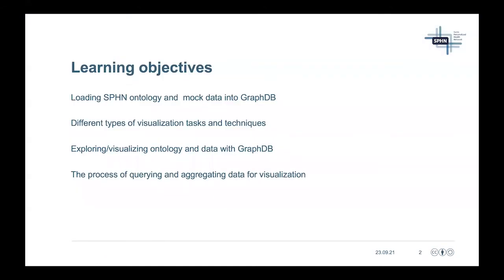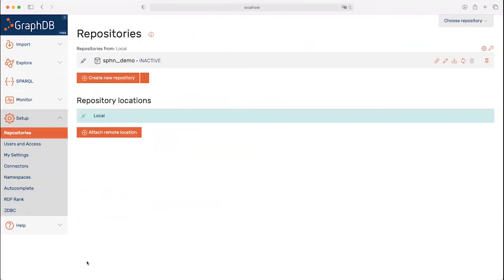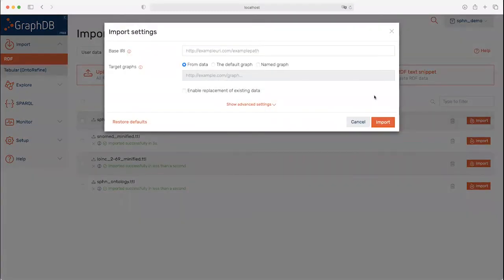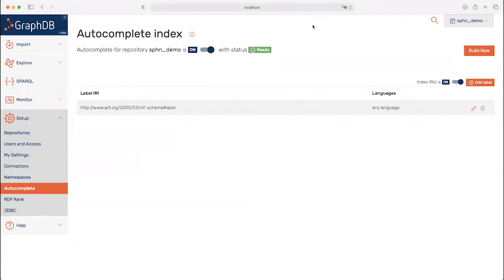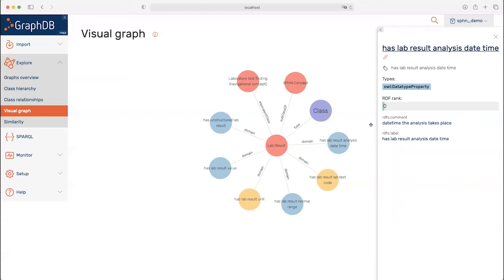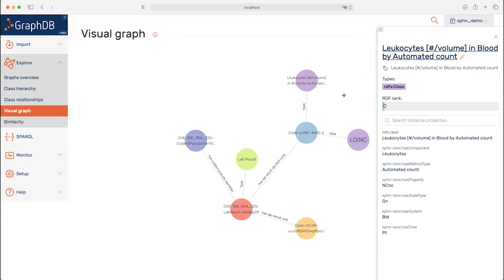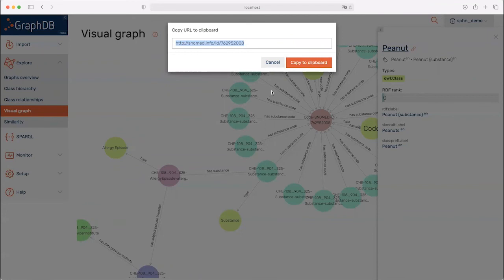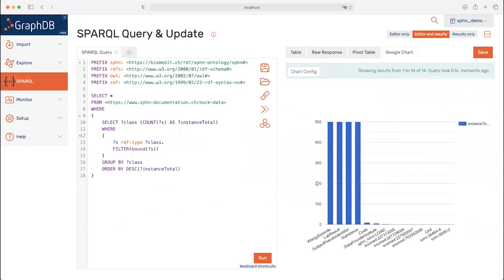Schema and Data Visualization Training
In this training, SPHN projects are enabled to explore and visualize data conforming to the SPHN ontology. To that end, we demonstrate how to load SPHN ontology and mock-data into GraphDB, and how to use the built in Visual Graph functionality to explore and visualize SPHN ontology and mock-data.

Training Contents (with time stamps):
Mock-data overview (01:08)
Loading SPHN ontology and mock data into GraphDB (03:02)
Visualization tasks and techniques (07:58)
Exploring/visualizing ontology and data with GraphDB (09:55)
The process of Querying and aggregating data for visualization (19:31)
GraphDB example (21:37)
Further Information (23:29)